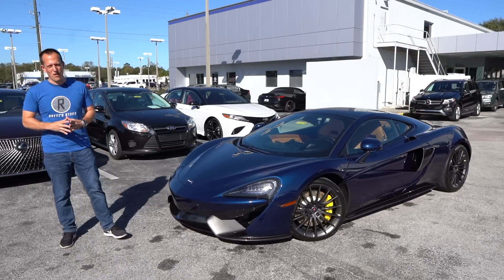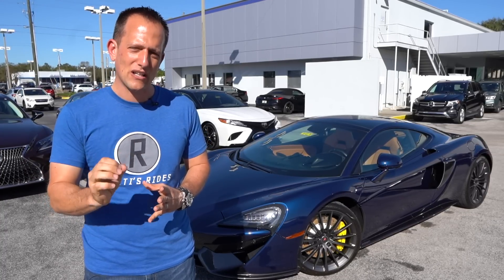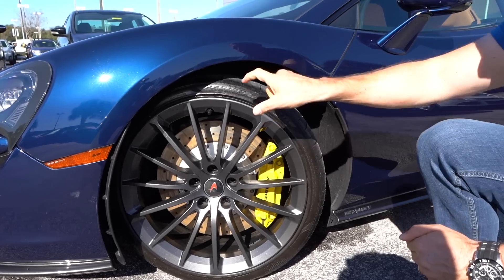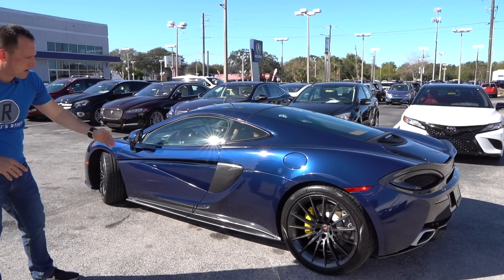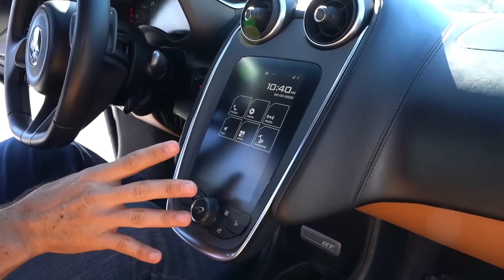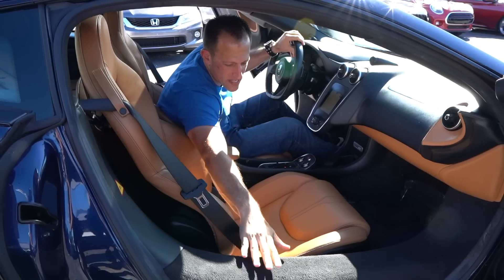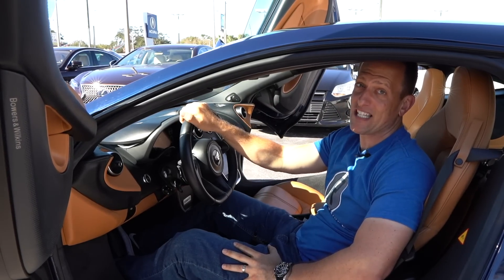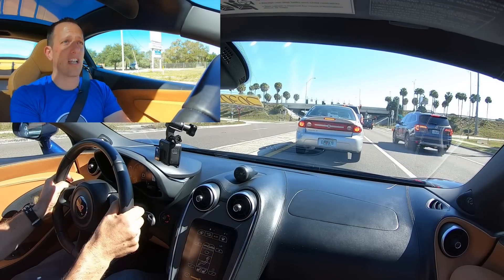Is the McLaren 570GT a MORE expensive 2020 C8 Corvette?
Would you want to drive a supercar every day? McLaren makes it all possible with the 570GT. Under the engine cover is a 3.8L twin-turbo V8 that is producing 562HP mated to a 7-speed DCT transmission. The goal of the 570GT is to take that supercar performance and feel and make t more livable everyday. What differentiates the interior of the 570GT is extra cargo room. The great news is that the wonderful shape of the 570 has not been greatly altered. Is the McLaren 570GT the ULTIMATE daily driver supercar?